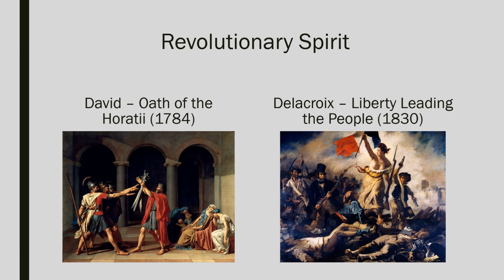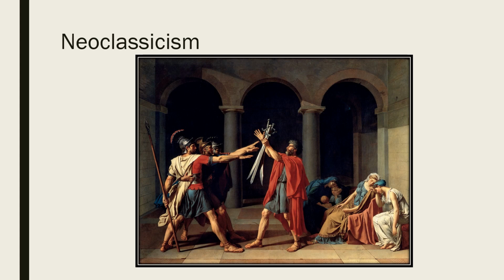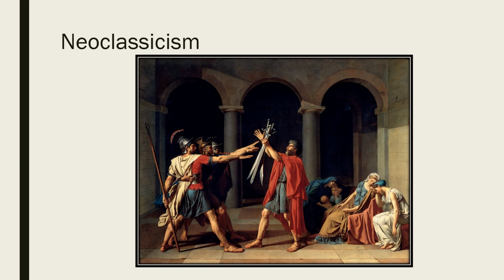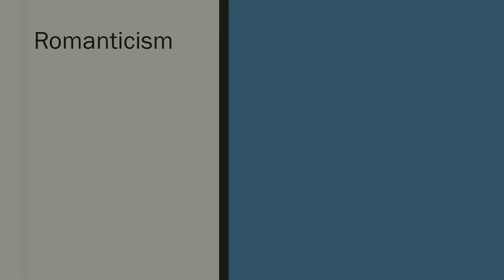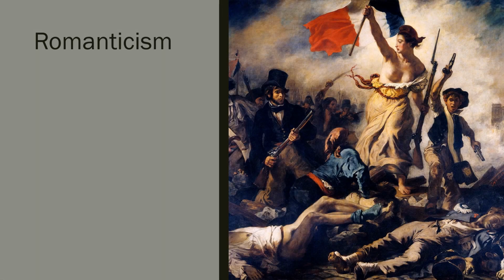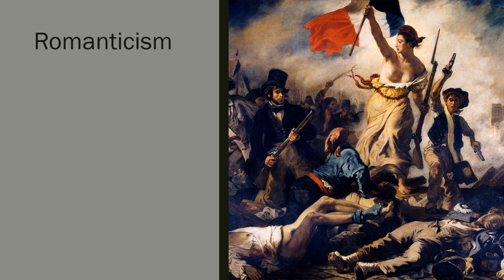A Tale of two Revolutions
A comparison of the Neoclassical Style and the Romantic Style